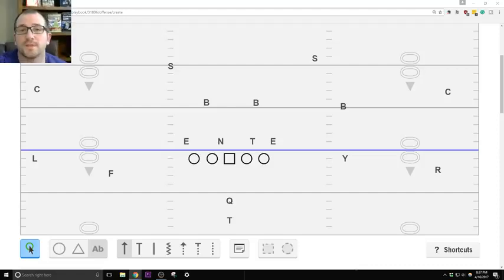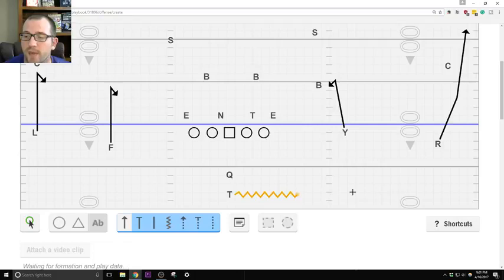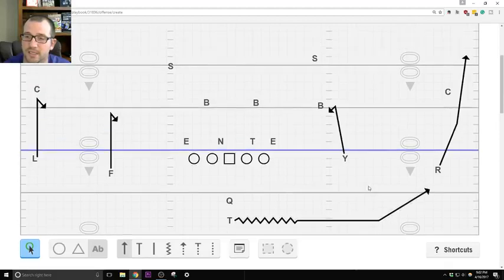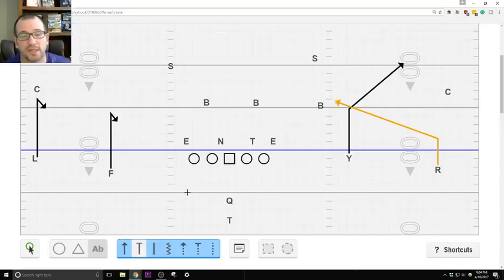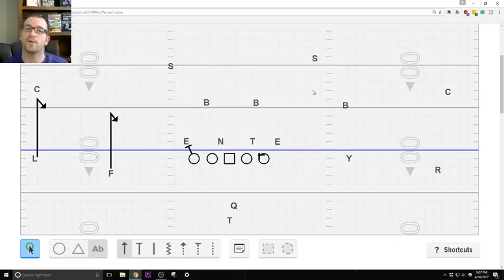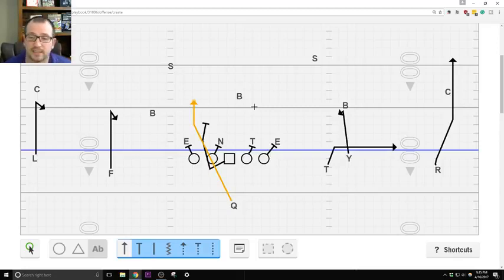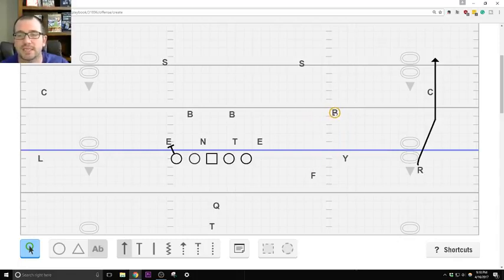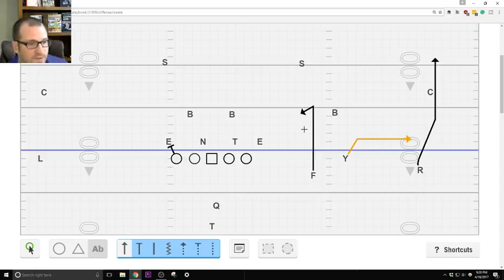Spread clinic Ystick